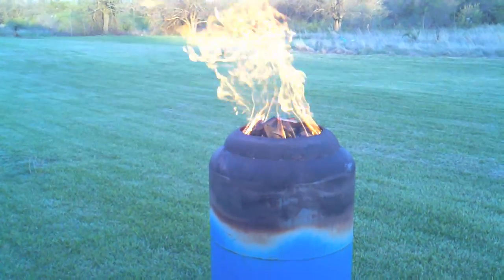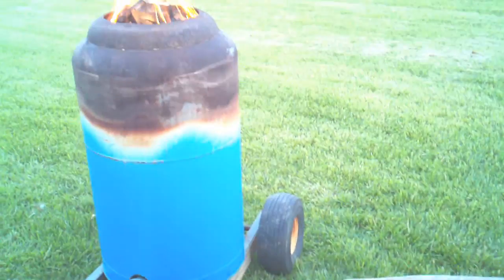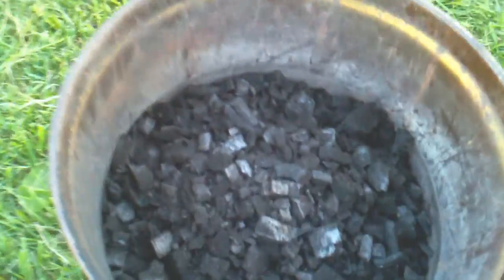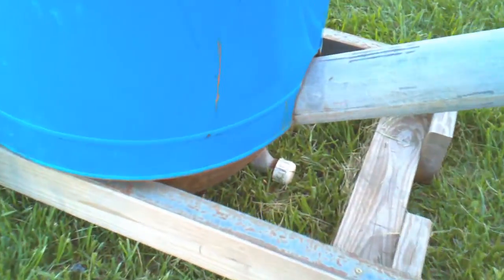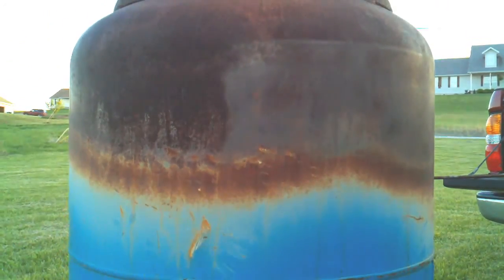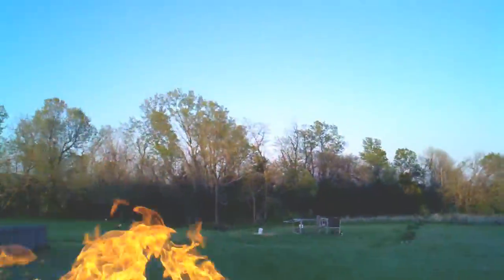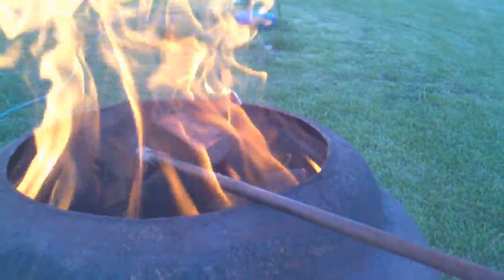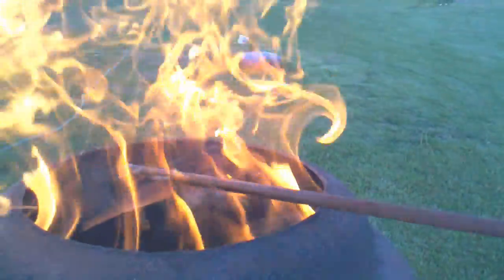Charcoal Maker Demo (Continuous Flow)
This is my own design of a charcoal maker that makes charcoal continuously instead of in batches. The main advantage being that once you get started you can keep going until you have enough charcoal or until you run out of wood! Once you are done, just put it out with a garden hose and roll it out of the way until you need more charcoal.

Design details:
It is made out of a roughly 40 gallon propane turned vertical with the top cut off and a 60 gallon pressure tank with top and bottom cut off. The pressure tank is placed over the propane tank to act as a heat shroud. Air is drawn by convection from the bottom between the two tanks and travels toward the top. 9-10 inches from the top of the inner tank there is a series of 1" holes allowing some of the air into the inner tank under the wood, thus burning the wood. The rest of the air is allowed to escape out the top between the two tanks, thus supplying the secondary air to burn off the smoke. The coals that form fill the center tank and are gradually lowered down as the charcoal on the bottom is augered out. As the coals are lowered they drop below the holes where the air is introduced. Thus, deprived of O2, they too cool off by the time they are augered out of the bottom of the center tank.